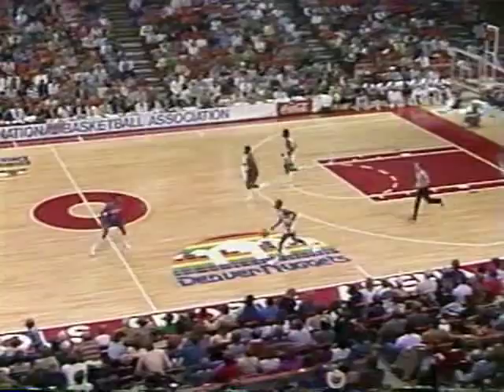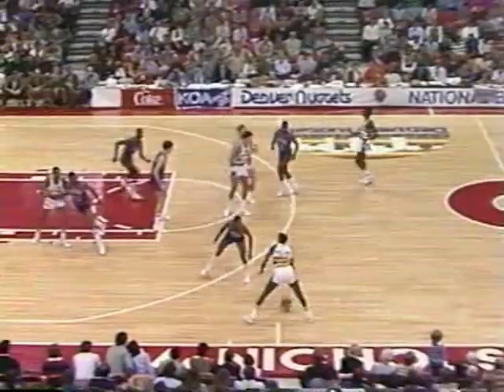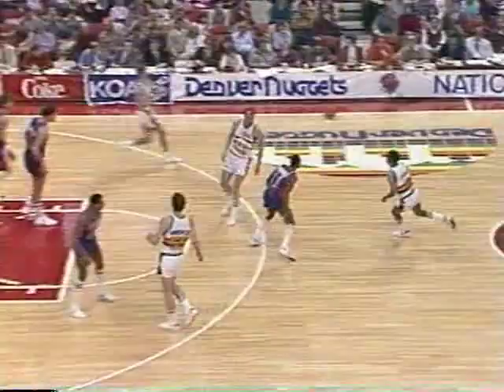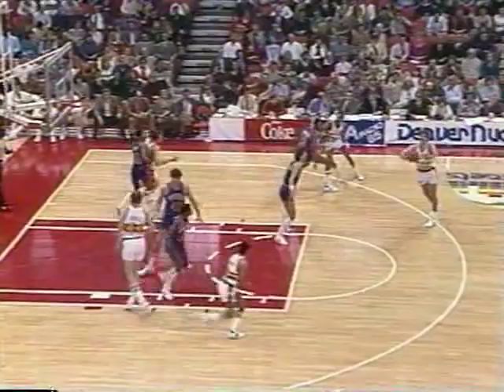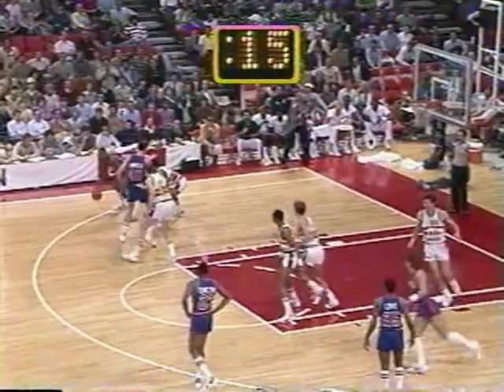Alex English (47pts/12rebs/6asts) vs. Pistons (1983)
Let me put this ridiculous statline in perspective. Since 1985-86 only four players have recorded a 47/12/6 game, them being Michael Jordan, Larry Bird, David Robinson and LeBron James. Moreover, the full boxscore isn't available to us so it might be that English had more than six assists (I don't have the full version of the game). It's a shame he didn't get rewarded with the block on Laimbeer at the end of the game as it ended up costing Denver the win, it for sure looked like a clean play. However, the play I loved the most was at 1:29 when he made an ingenious rebound/tip pass to Richard Anderson for the open jumper. That's beautiful basketball. December 13, 1983.